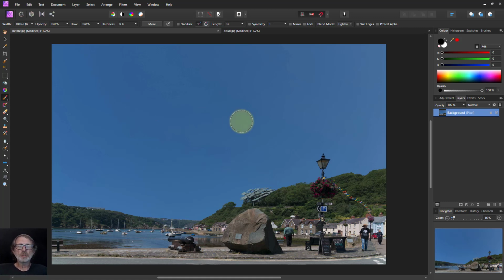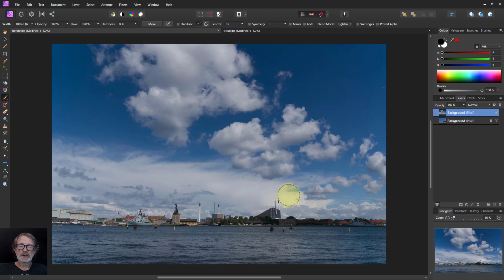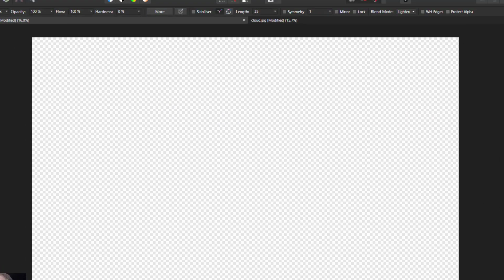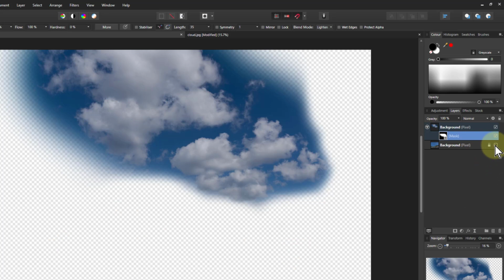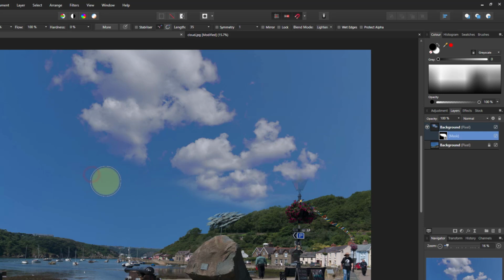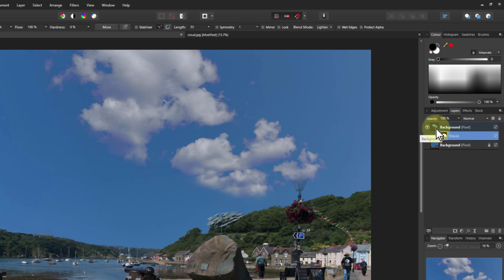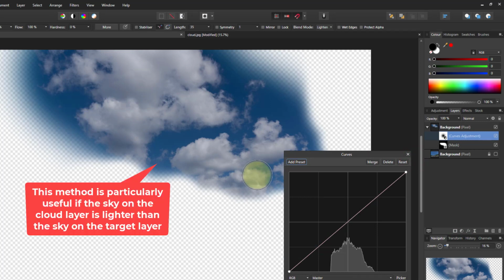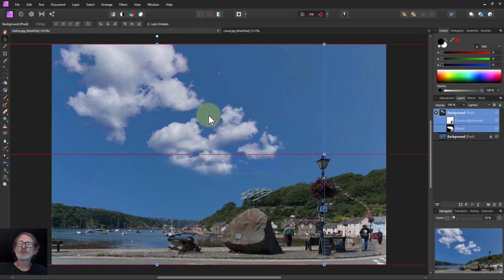Adding Clouds Using 'Lighten' Blend Mode (using Affinity Photo)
NOTE: This is now an unlinked video. If you got here via a saved link it will still work but it was updated to fix fadeout problem at end. This original video was dated 10-Aug-20.

Here's how the 'Lighten' blend mode can be useful in ensuring only the clouds you want appear when combining two images in order to place the clouds from one into the other image.